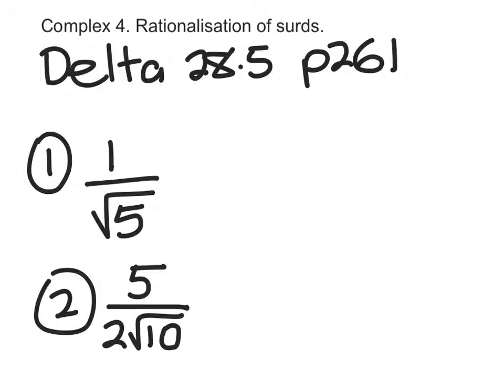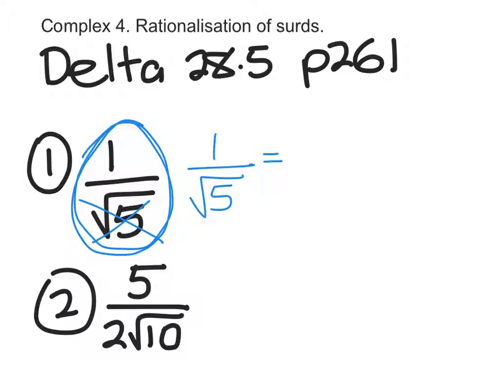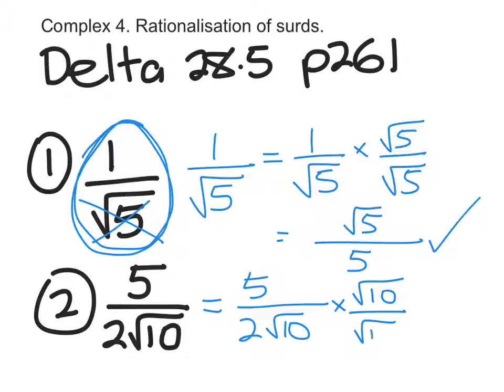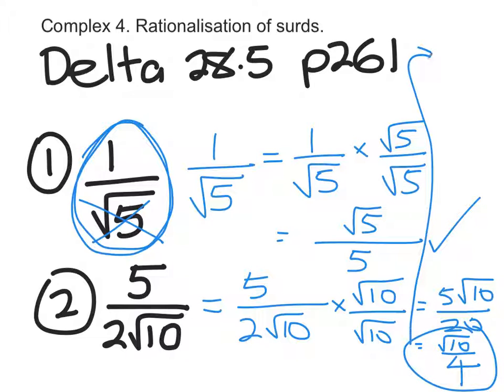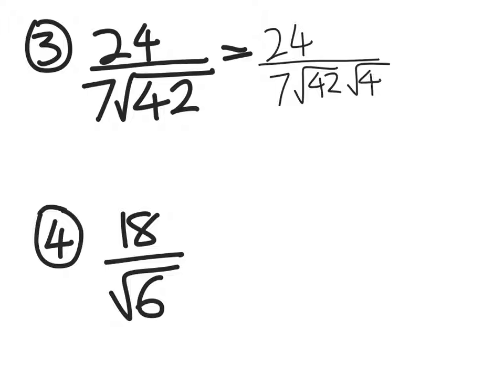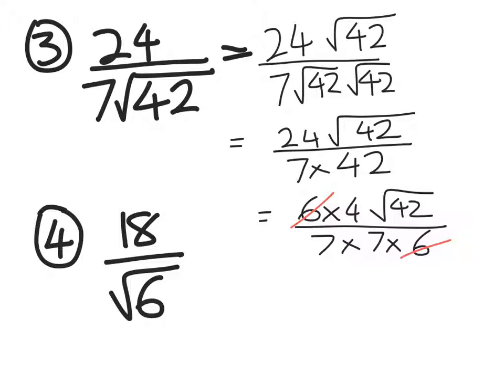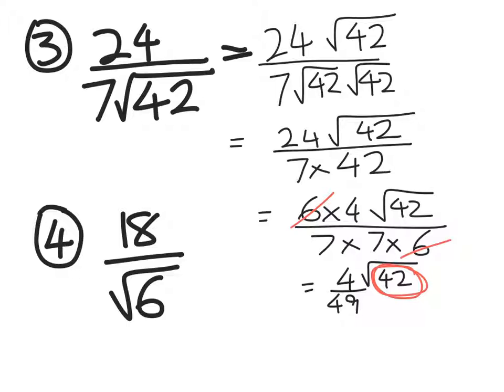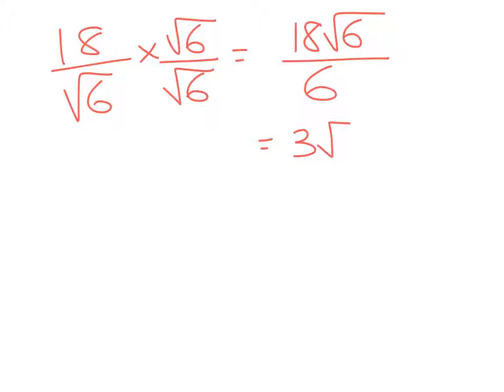Complex 4. Delta 28.5. Rationalise surds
How to rationalise surds.